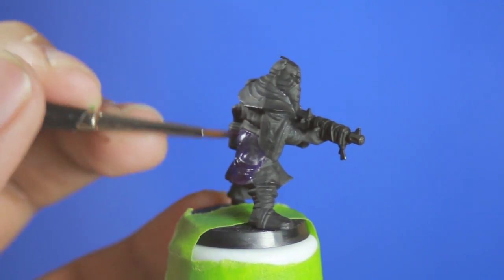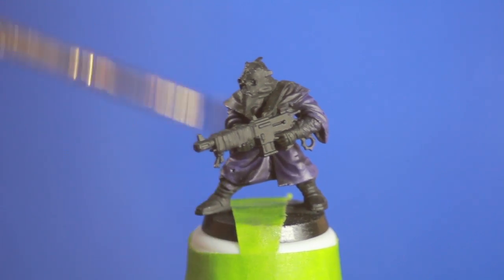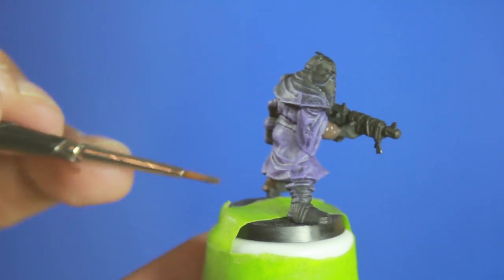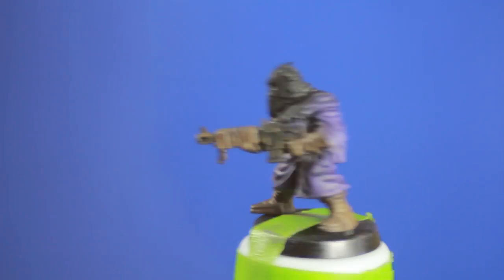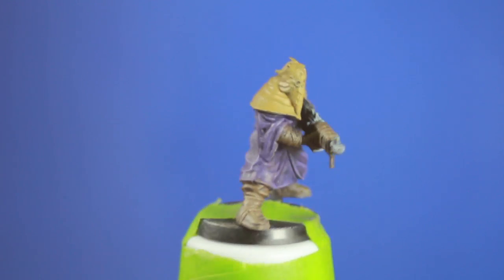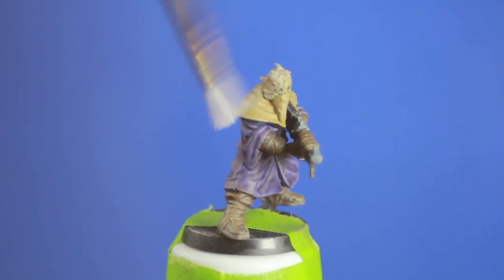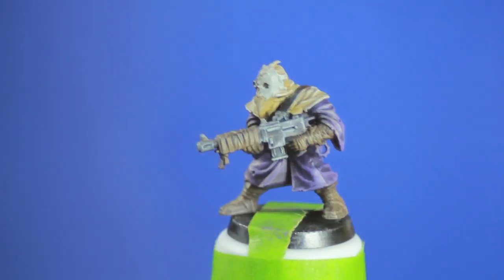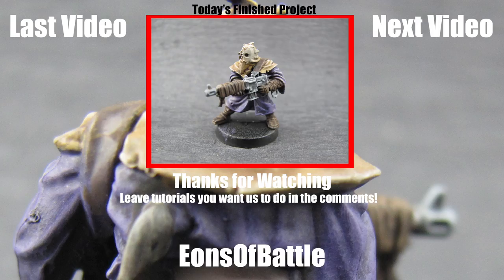How to Paint a Chaos Cultist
In this video we teach you how to paint a chaos cultist! What should we paint next? Leave it in the comments below!